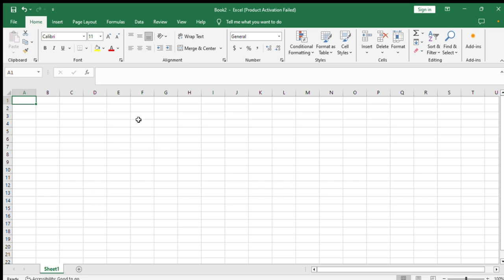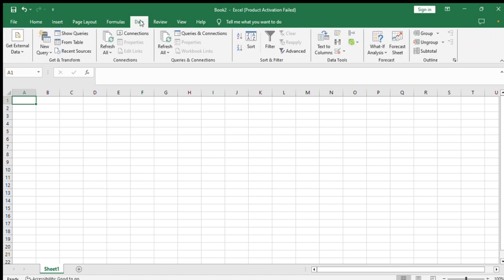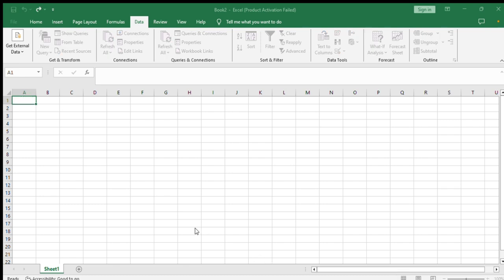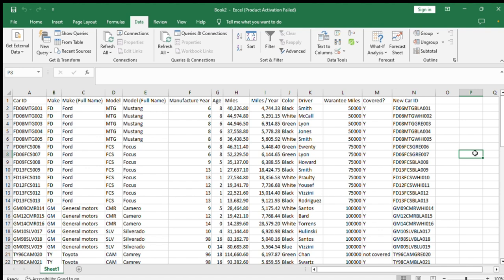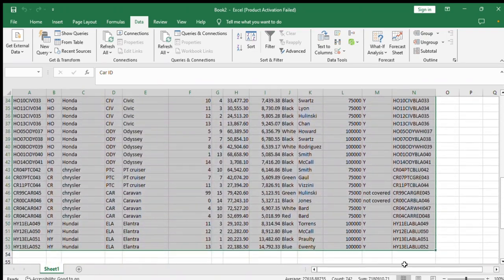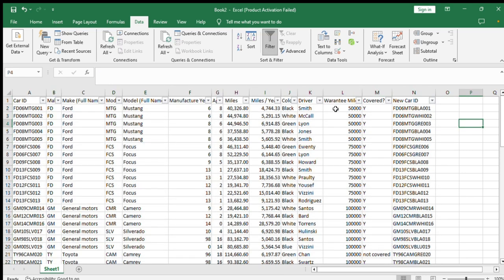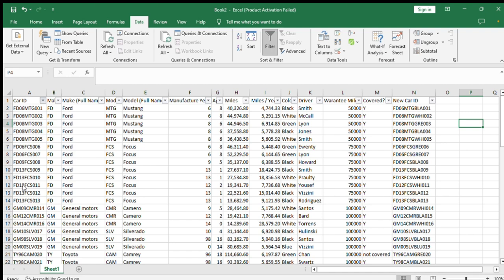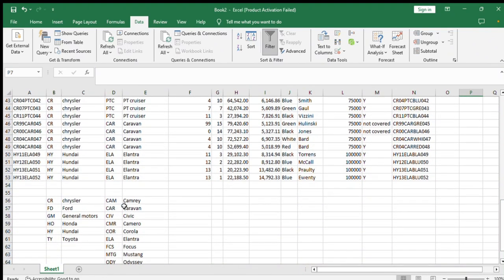DATA CLEANING|| HOW TO CLEAN DATA AS A BEGINNER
Data Cleaning for beginners: All you need to know about data cleaning.